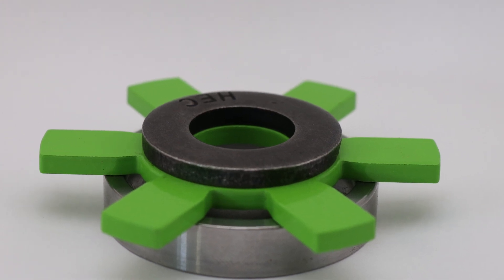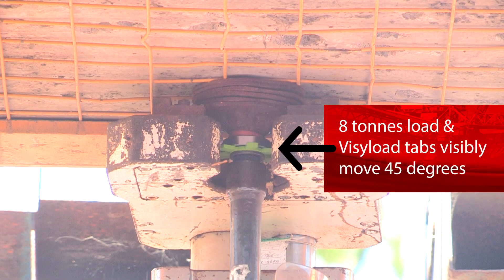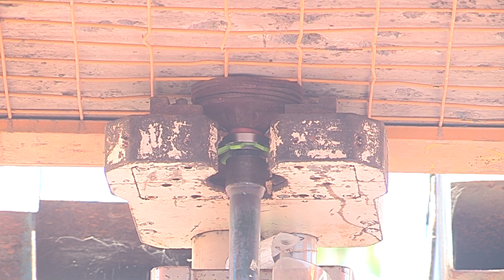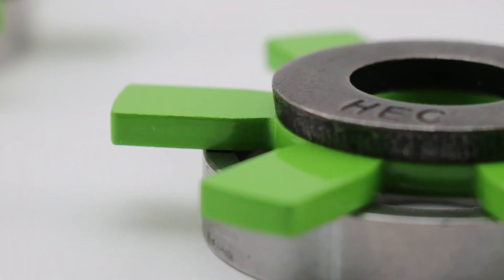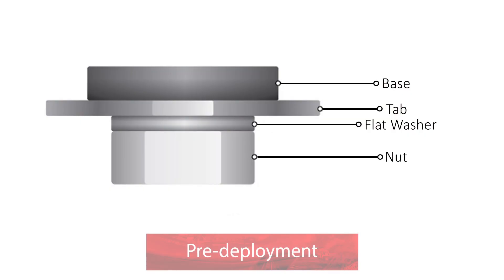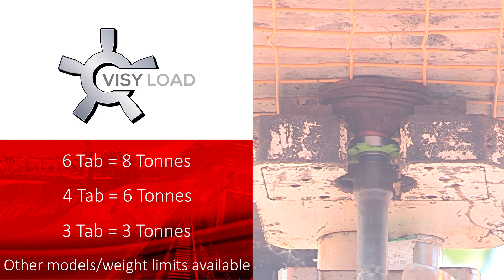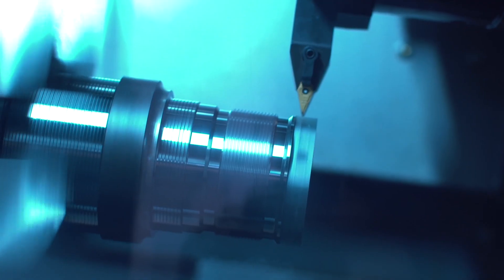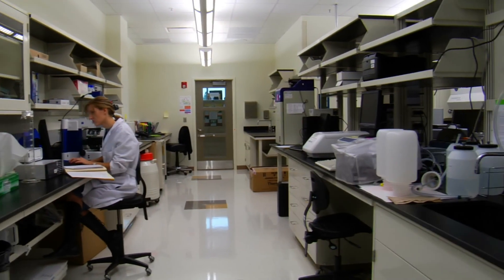Visyload load sensing washer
See the game-changing, load sensing Visyload washer in action.

Visyload lets you know, at a glance, the working load limit on a rock bolt or threaded anchor. When the Visyload tabs are fully deployed, they curl down. This indicates the applied tension or torque to confirm the rock bolt’s or anchor’s safe working load limit.

There’s no need for a specialist Geotechnician to assess and certify, saving you time and money.

Visyload's load indicating washers are manufactured in Australia using heat certified steel and other raw materials under a strict ISO9001 accredited quality system. It has been performance tested and accredited in a NATA certified laboratory.

Visyload is easy to install. It can be used in a range of industries including:

mines
tunnel builders and tunnel operators
construction
search and rescue services.